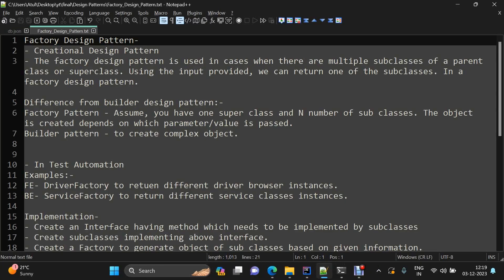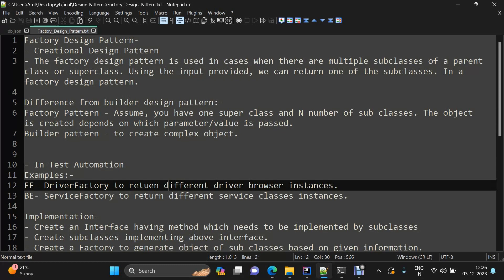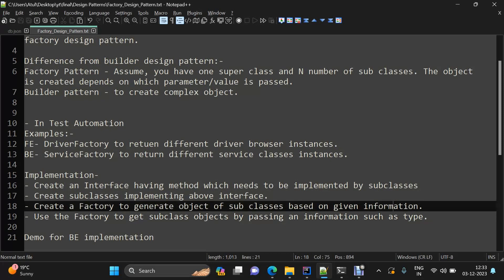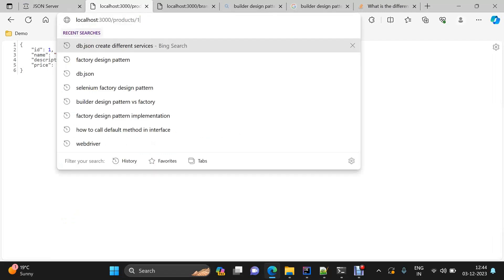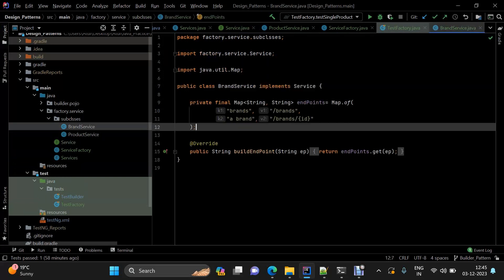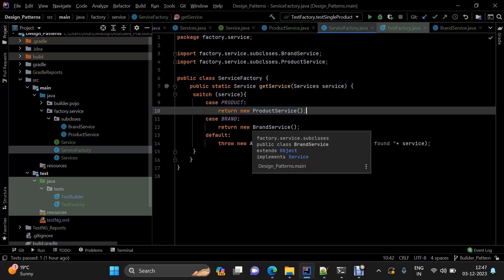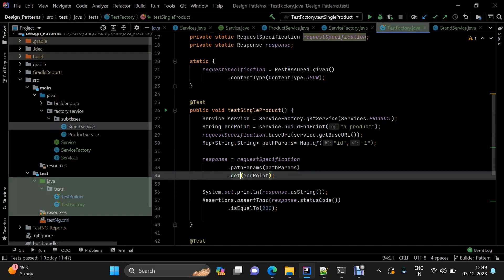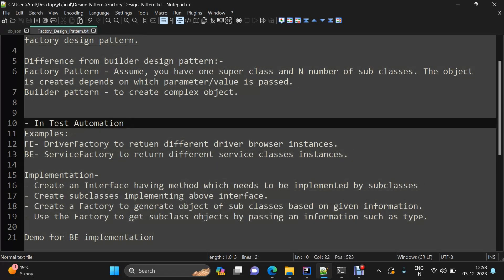Design Patterns in Test Automation- Factory Design Pattern - Implementation in Restassured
- Creational Design Pattern
- The factory design pattern is used in cases when there are multiple subclasses of a parent class or superclass. Using the input provided, we can return one of the subclasses. In a factory design pattern.

Difference from builder design pattern:-
Factory Pattern - Assume, you have one super class and N number of sub classes. The object is created depends on which parameter/value is passed.
Builder pattern - to create complex object.

Examples In Test Automation:-
FE- DriverFactory to retuen different driver browser instances.
BE- ServiceFactory to return different service classes instances.

Implementation-
- Create an Interface having method which needs to be implemented by subclasses
- Create subclasses implementing above interface.
- Create a Factory to generate object of sub classes based on given information.
- Use the Factory to get subclass objects by passing an information such as type.

Demo for BE implementation- Refer above video